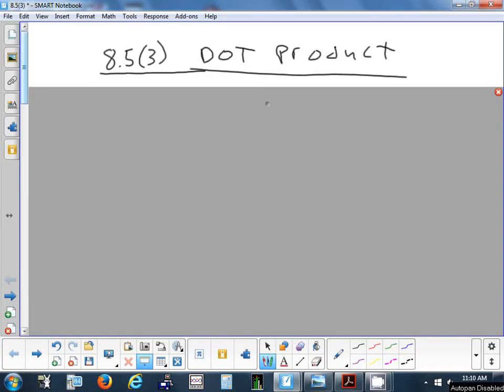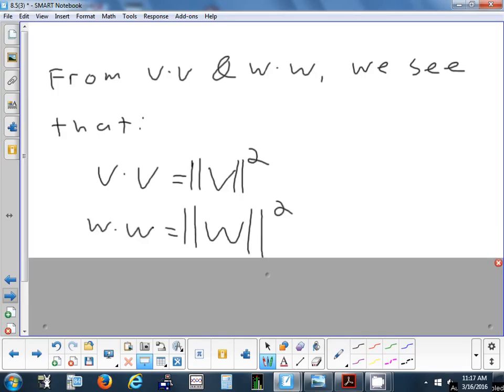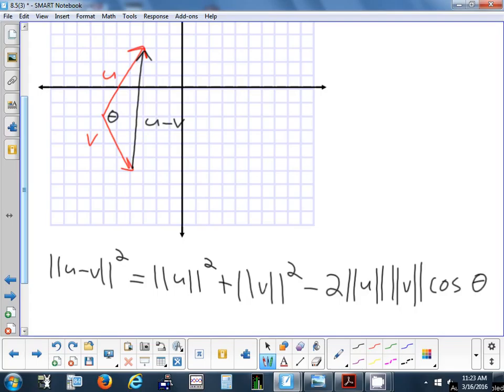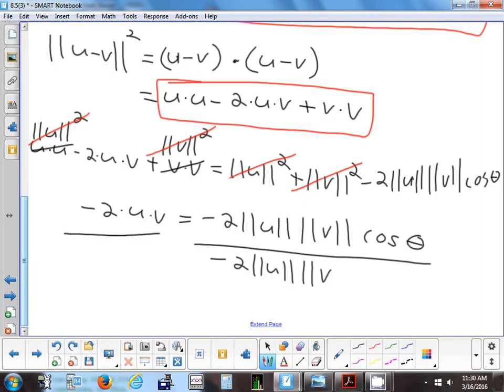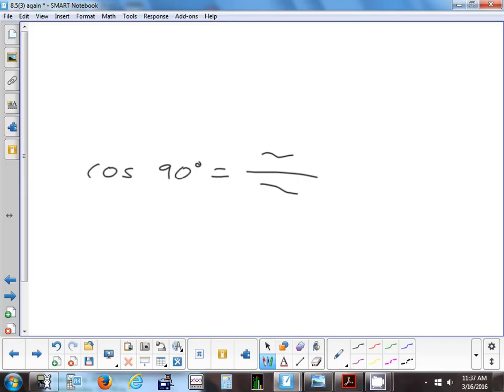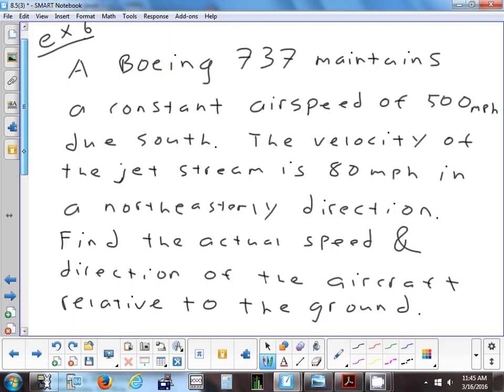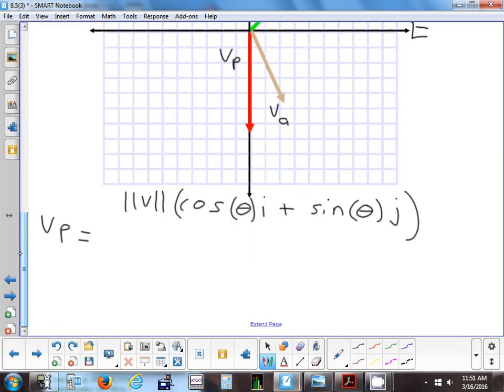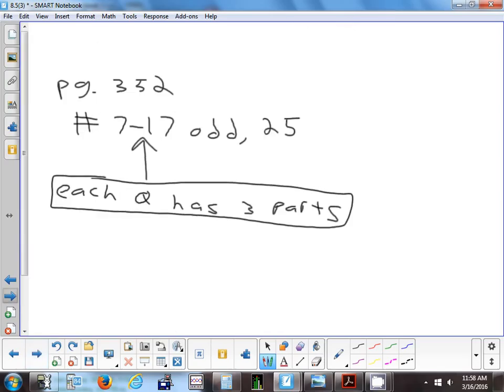8.5(3) Dot Product 3-16-16